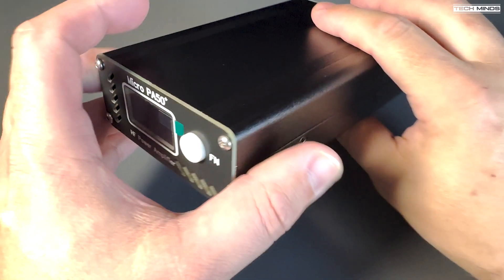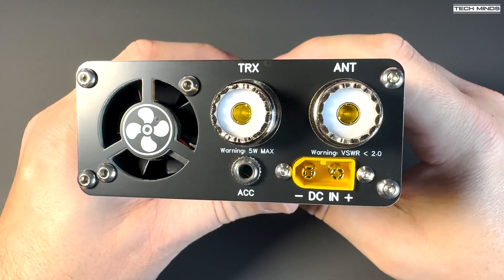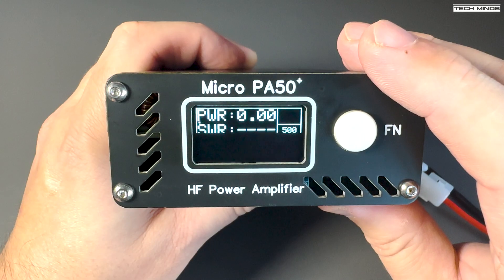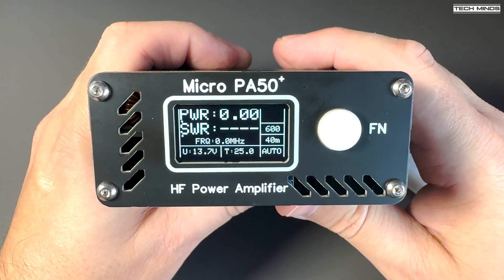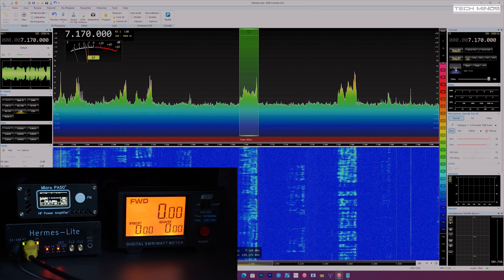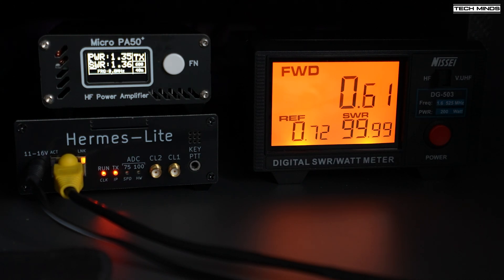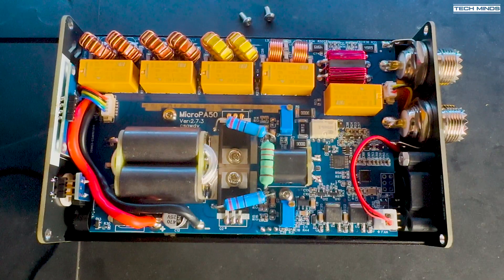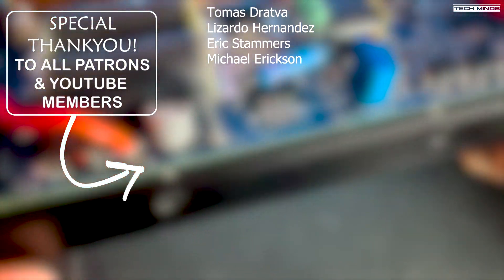50 WATT PORTABLE HF AMPLIFIER PA-50+ UPGRADED!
Here we take a look at the new and upgraded PA50+, a 50 Watt HF RF Amplifier.

Code:BGba389e
Code price:$158.99
Exp:11/30

The code is valid for US/UK/Germany/Netherlands.